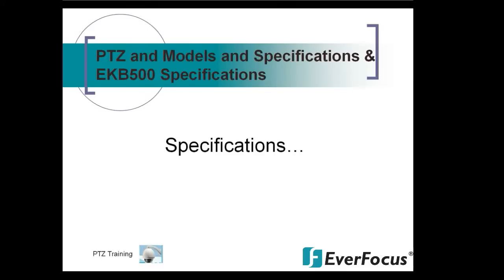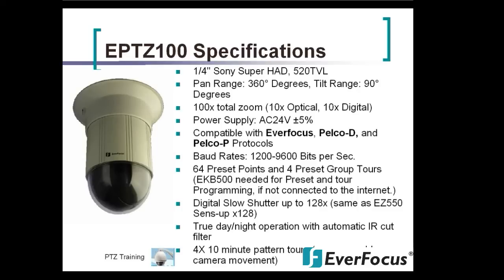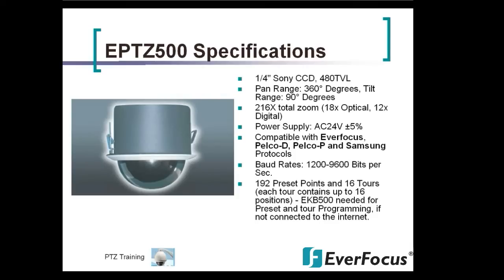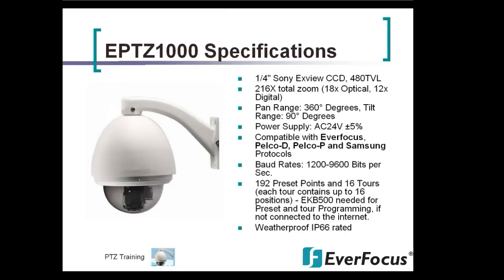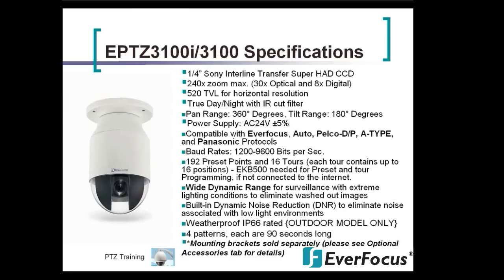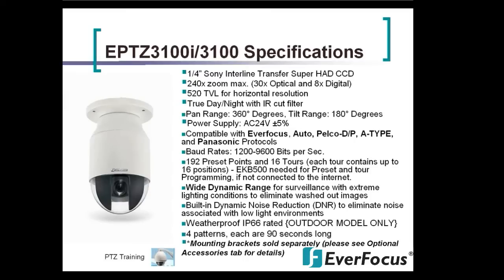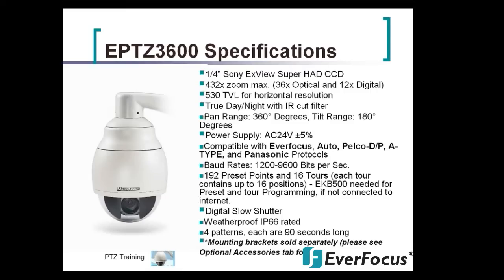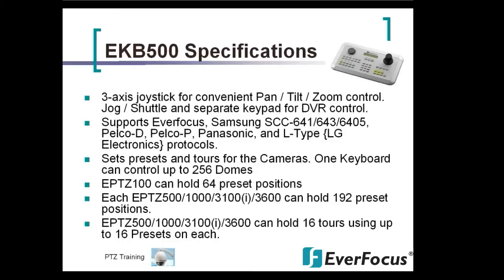EPTZ Part 1: An Introduction to the EPTZ